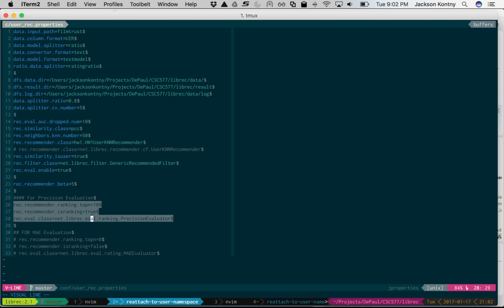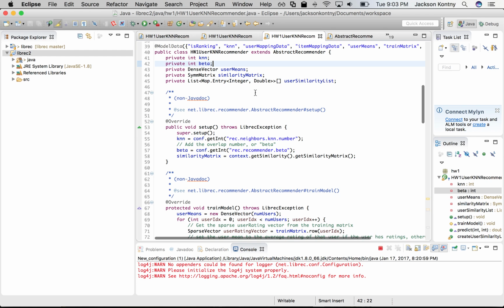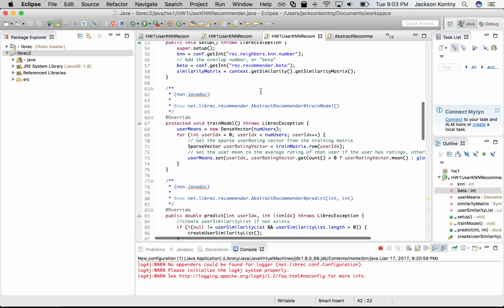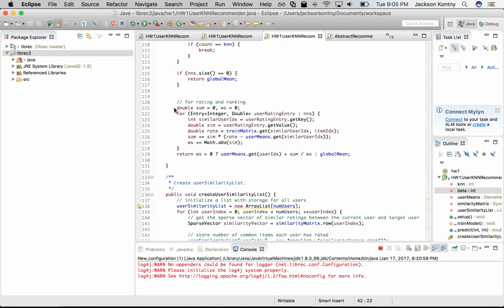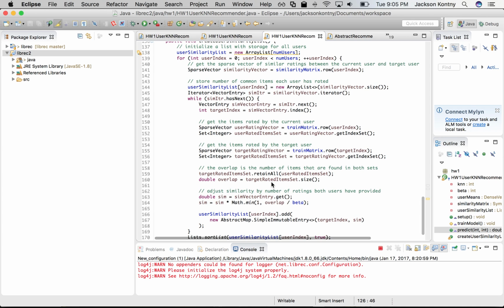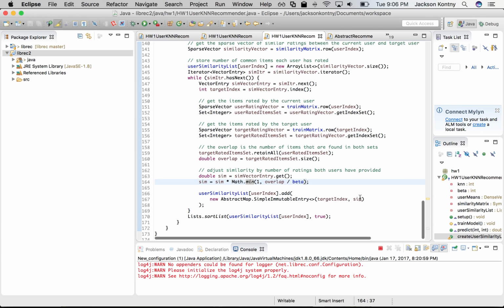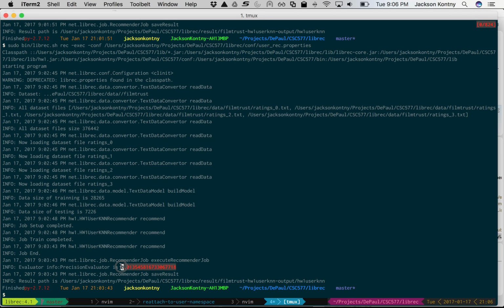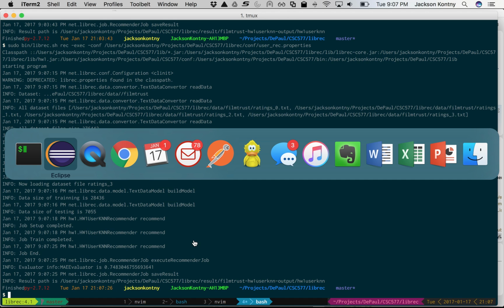Librec Discounted Similarity Demo Round 2